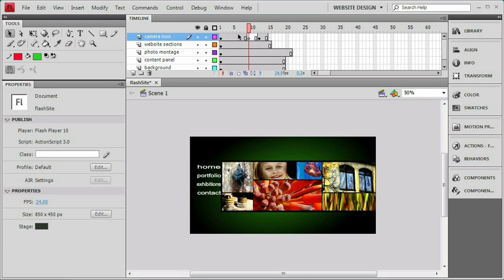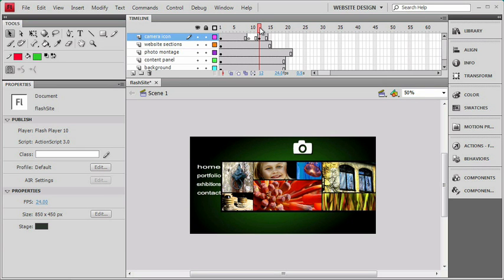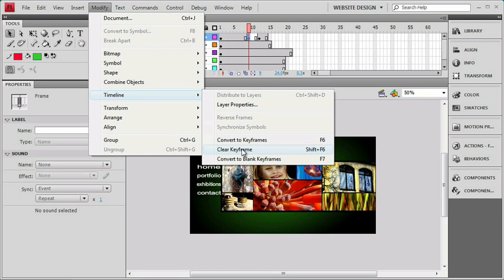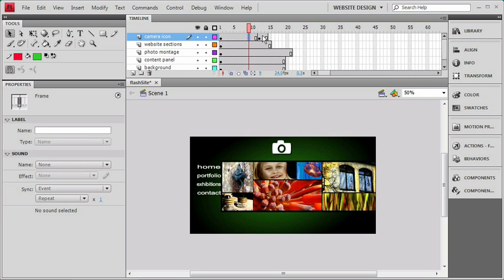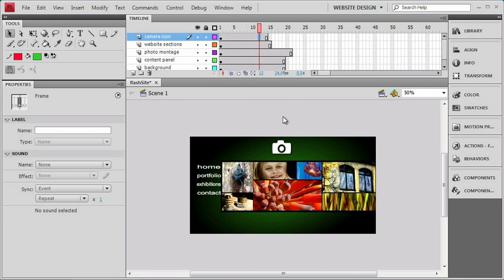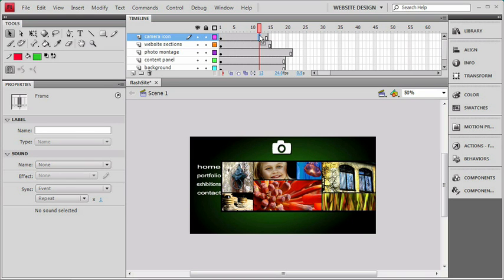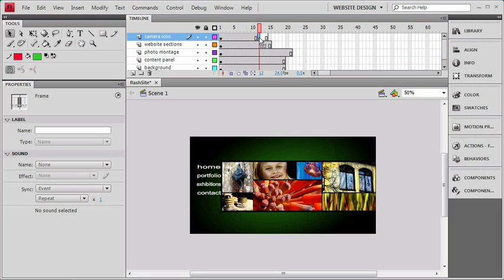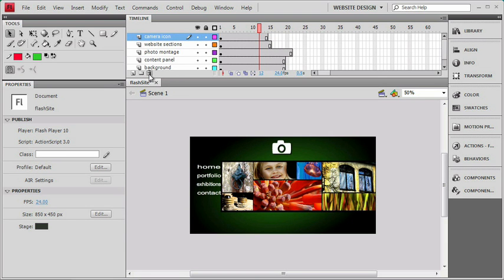Flash CS4 Tutorial Episode 19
Insert Blank Keyframes & Clear Keyframes